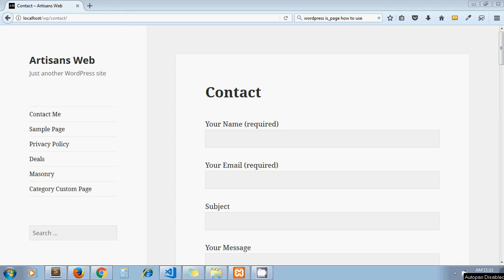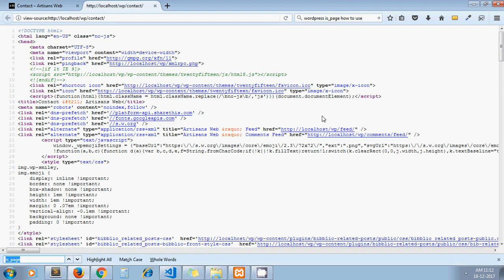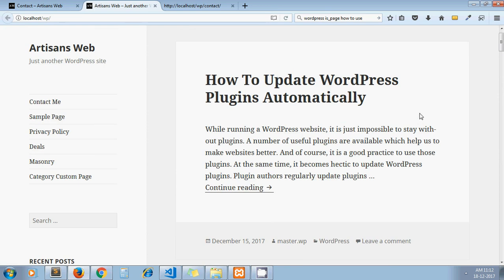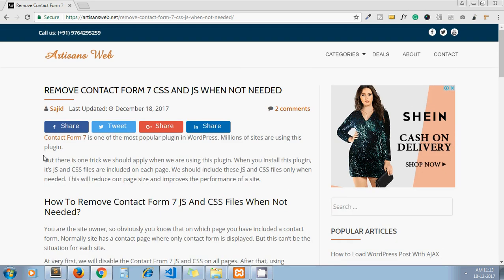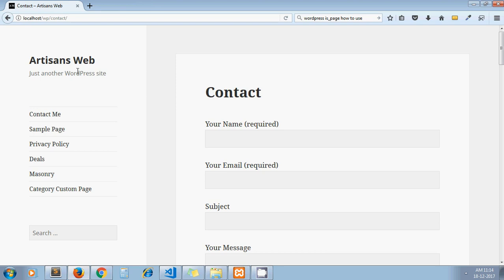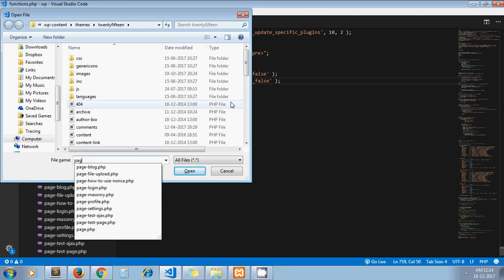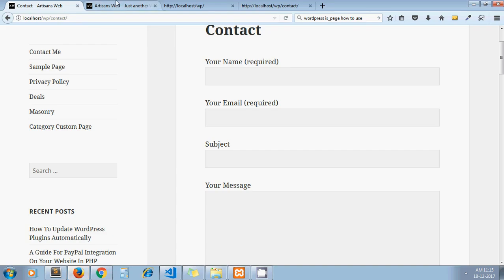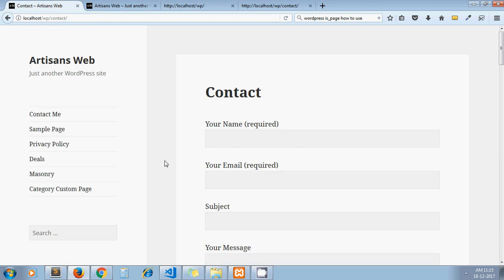Remove Contact Form 7 CSS And JS When Not Needed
Contact Form 7 is one of the most popular plugin in WordPress. Millions of sites are using this plugin.

But there is one trick we should apply when we are using this plugin. When you install this plugin, it’s JS and CSS files are included on each page. We should include these JS and CSS files only when needed. This will reduce our page size and improves the performance of a site.

You are the site owner, so obviously you know that on which page you have included a contact form. Normally site has a contact page where only contact form is displayed. But this can’t be the situation for each site.

In this video, we show you how to remove Contact From 7 CSS and JS when not needed.